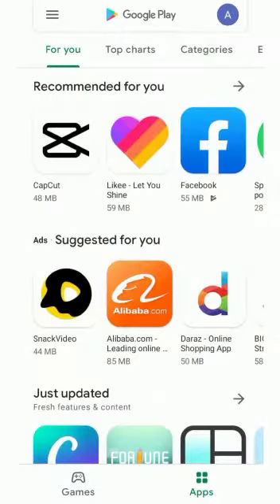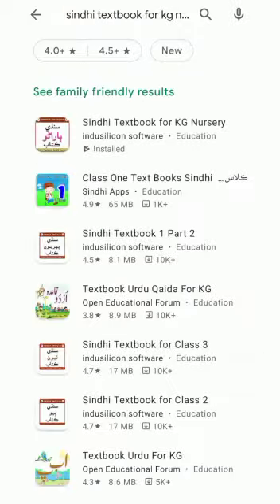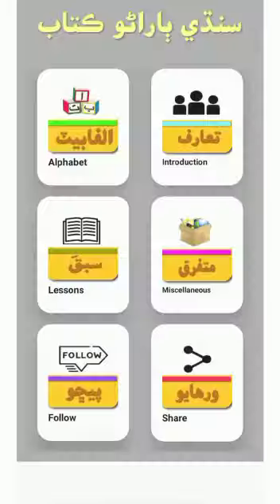How to install Sindhi Text Book App for kG Nursery Children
This is very easy and beautiful app for the KG students. It will help a lot to kg nursery student with clear pronunciation of sindhi alphabets.